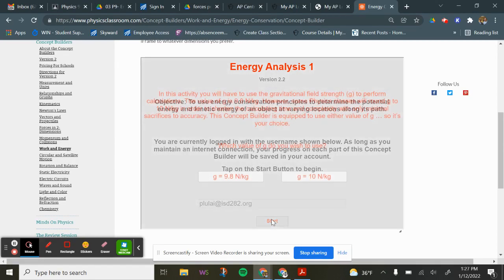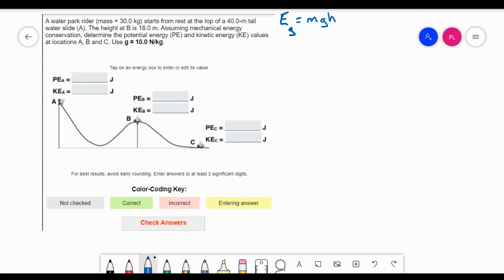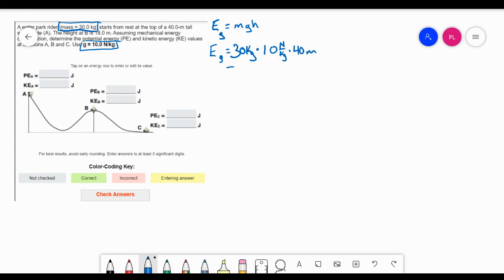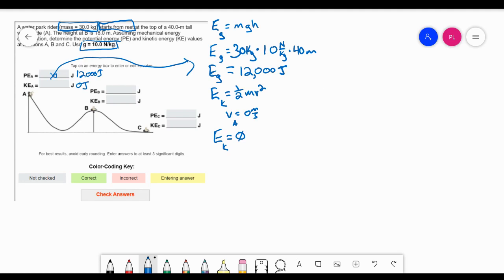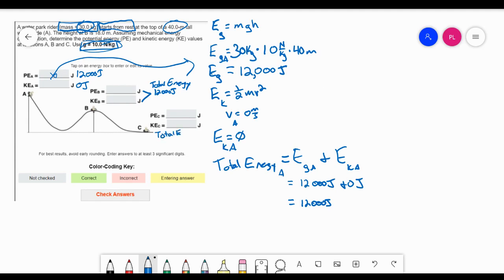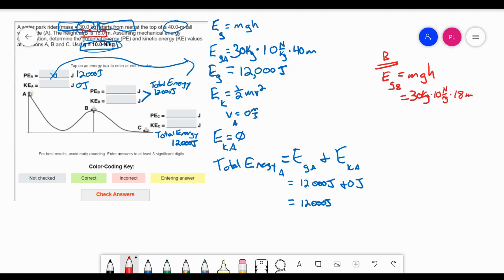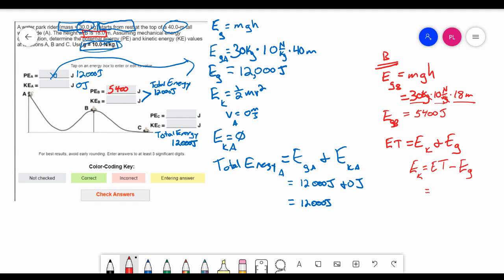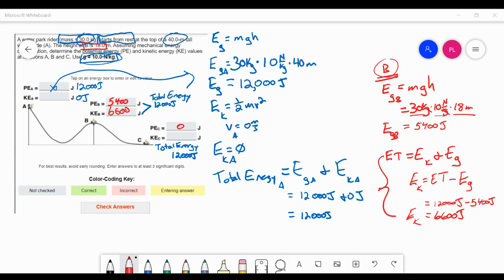Energy Analysis 1 - Example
demonstrate how to do the energy calculations for Physics Classroom Energy Analysis 1.